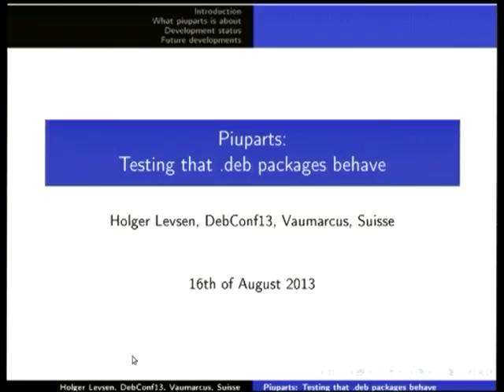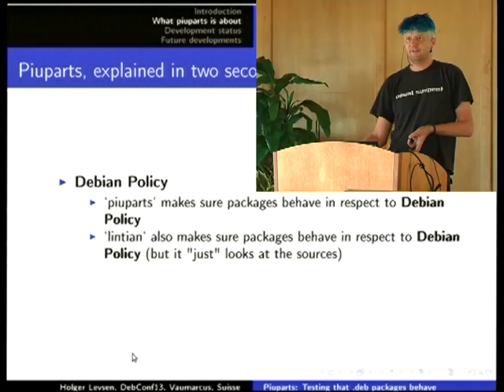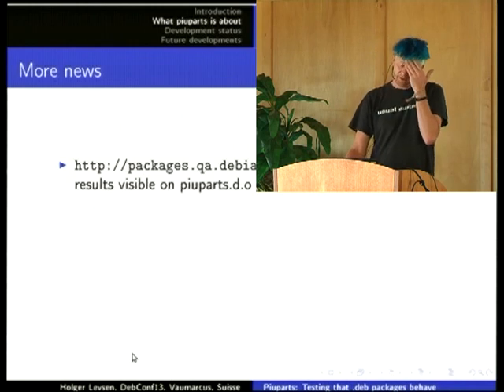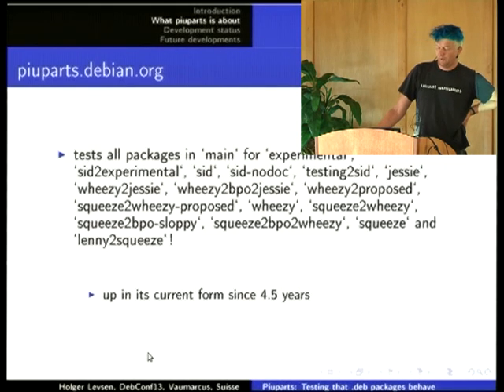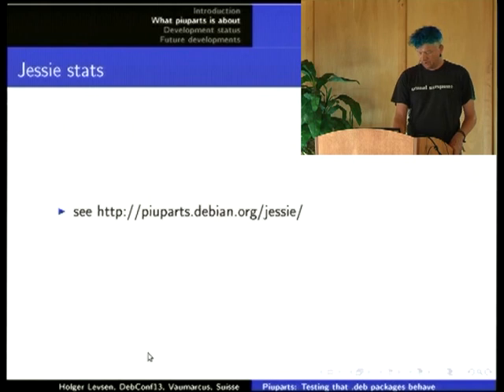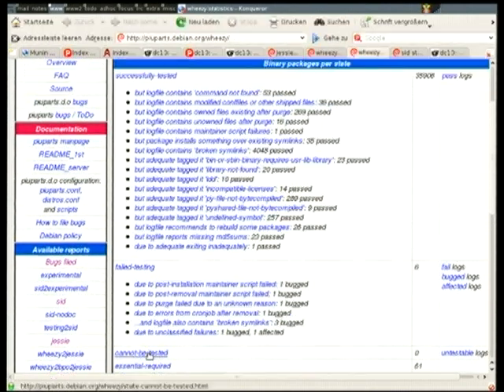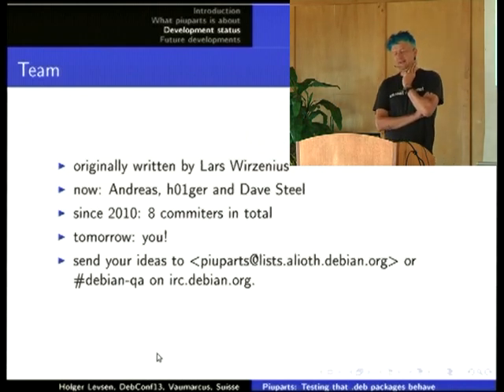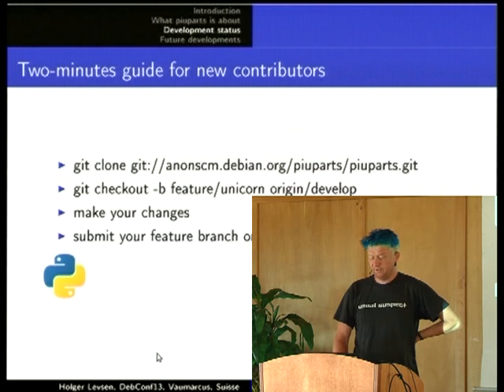piuparts.d.o: testing that .deb packages behave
by Holger Levsen

Room: Main talk room
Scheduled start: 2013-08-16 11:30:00